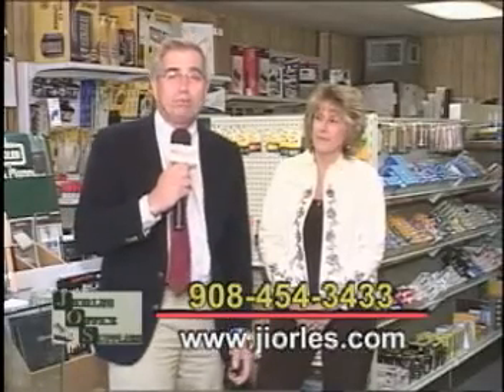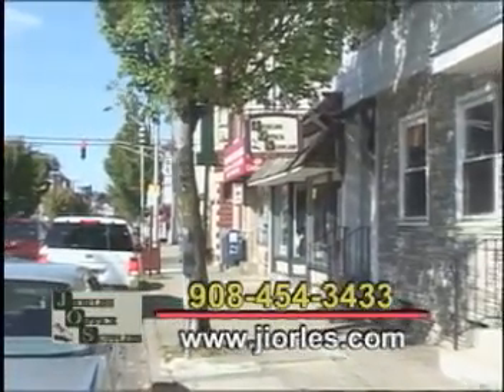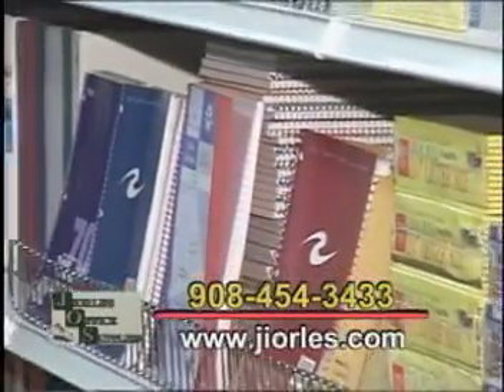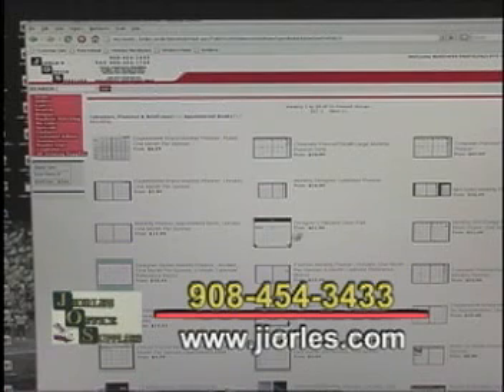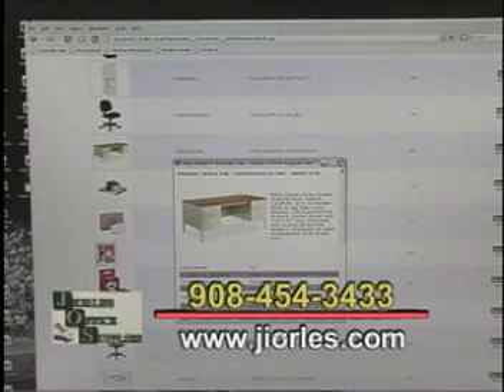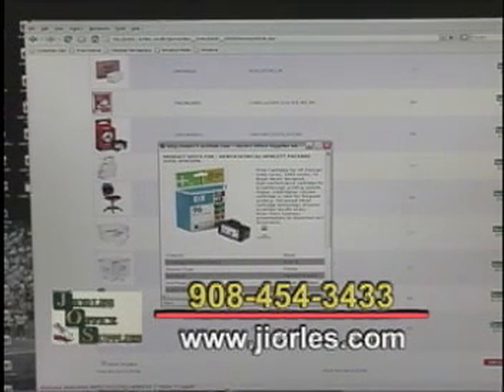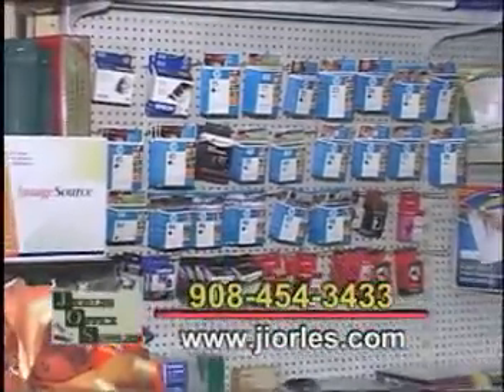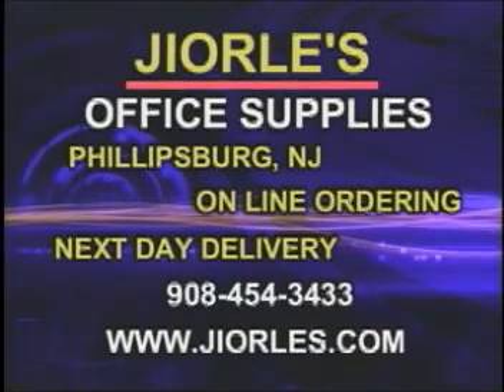JIORLES OFFICE SUPPLIES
ONLINE SHOPPING FOR ALL YOUR OFFICE SUPPLIES WITH NEXT DAY DELIVEREY.